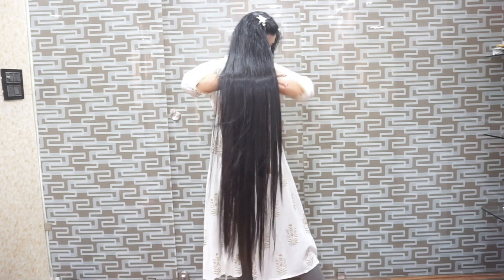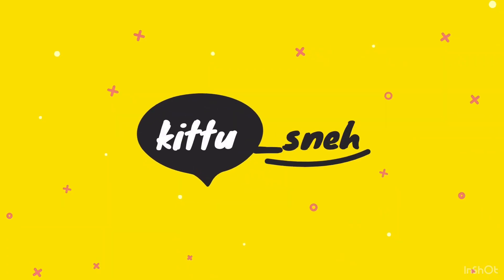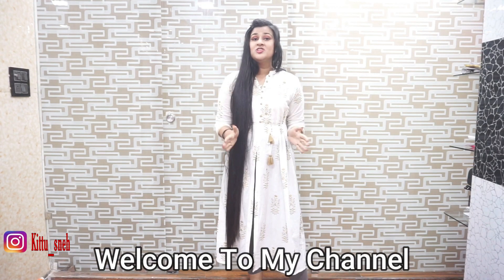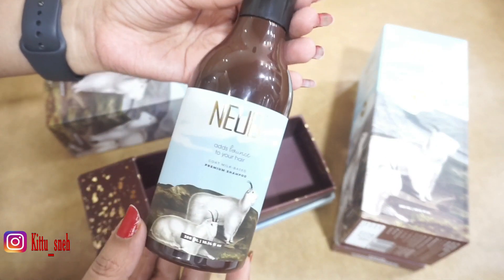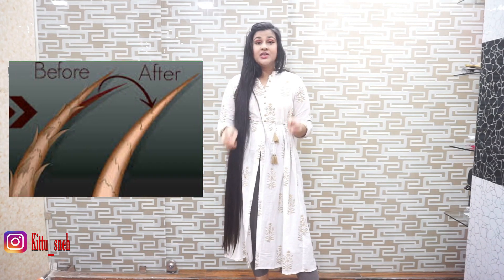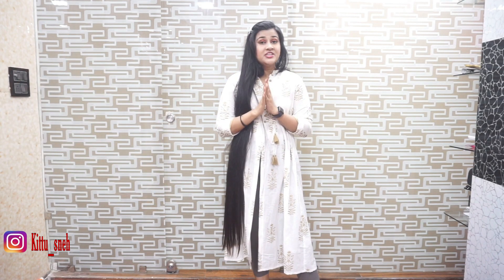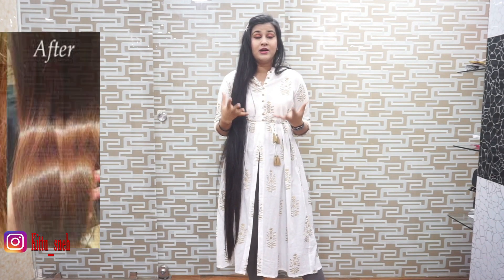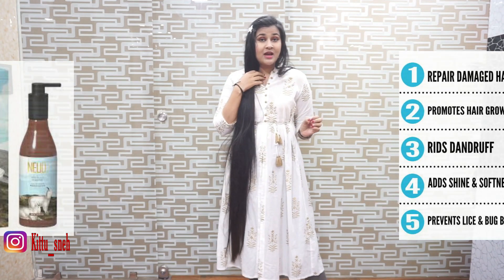BEST SHAMPOO FOR LONG HAIR | 100% NATURAL | GROW LONG HAIR QUICKLY | NEUD SHAMPOO | KITTU_SNEH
Shampoo buying links: